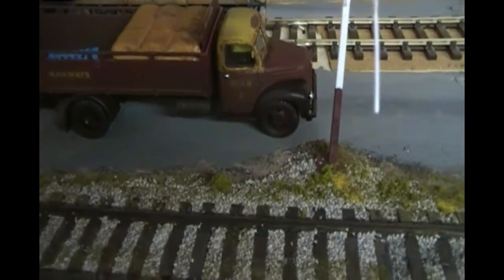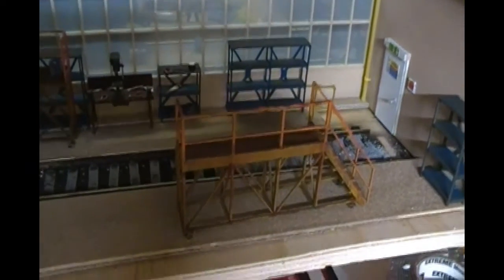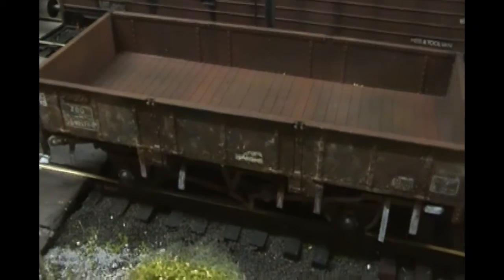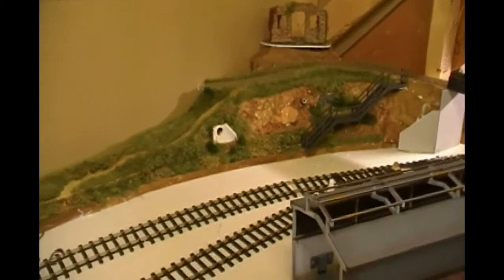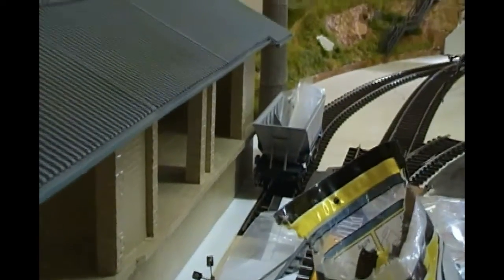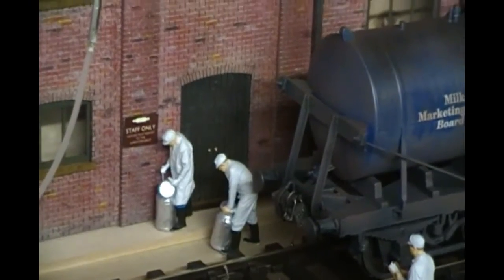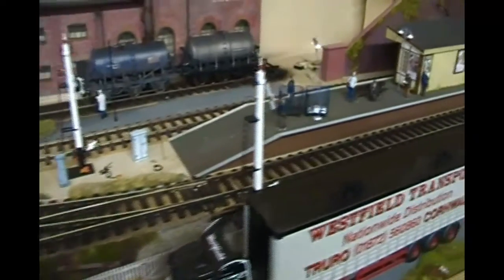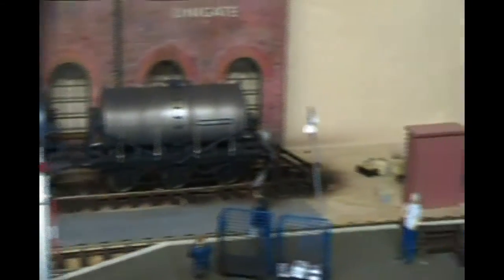Trefarr Sidings Update October 2021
Short update and all the stuff i never got around to plus an announcement...